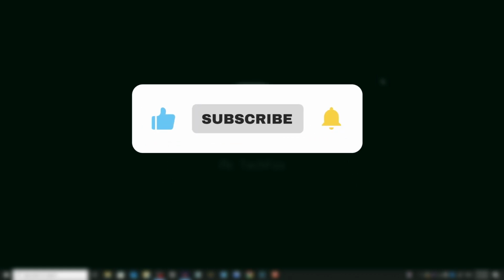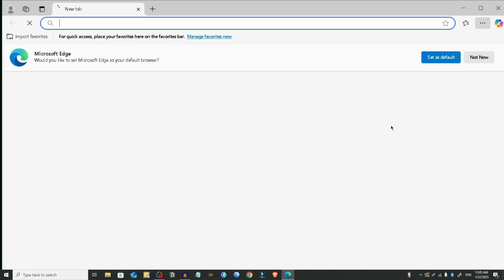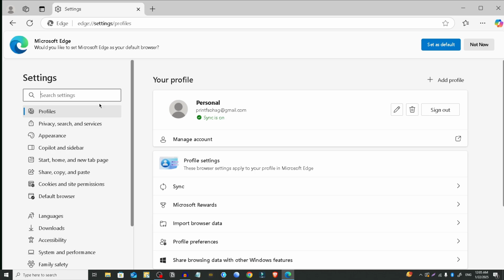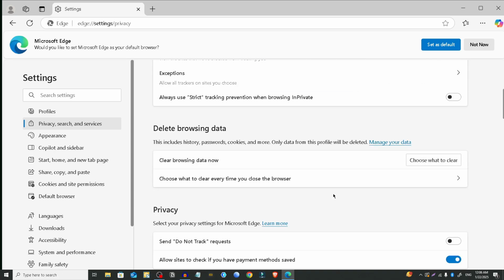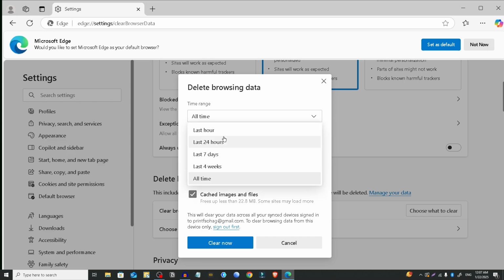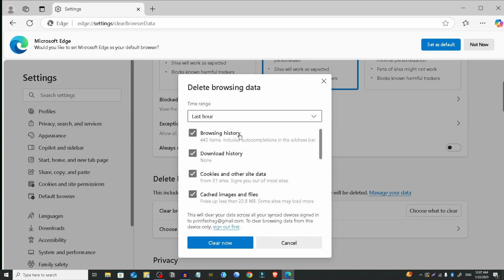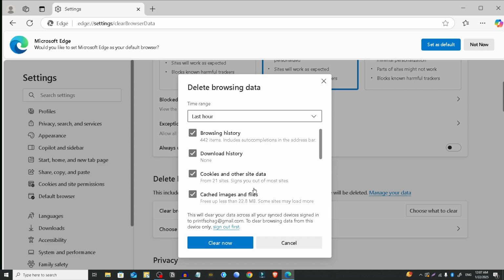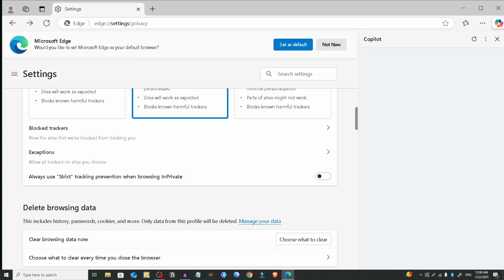How to Clear Cache and Cookies in Microsoft Edge - Full Guide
How to Clear the Cache and Cookies in Microsoft Edge [Tutorial]
How to Clear Cache and Cookies in Microsoft Edge 2024
How to Clear Cookies on Microsoft Edge: Step-by-Step Guide
Clearing the Cache in Microsoft Edge

In this comprehensive guide, you'll learn how to clear cache and cookies in Microsoft Edge as of 2025. Regularly clearing your browser's cache and cookies helps protect your privacy, enhances security, and improves browsing performance. This tutorial provides step-by-step instructions to efficiently manage your browsing data, ensuring a smoother and more secure online experience.